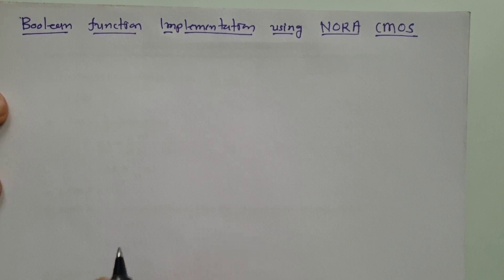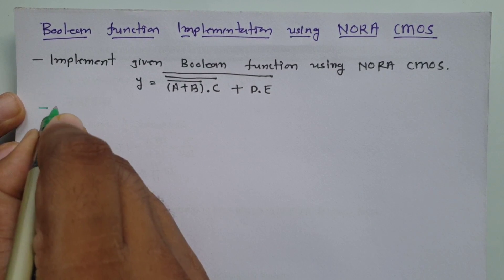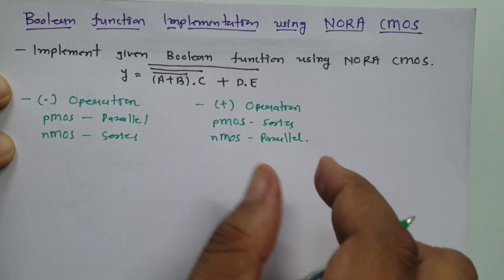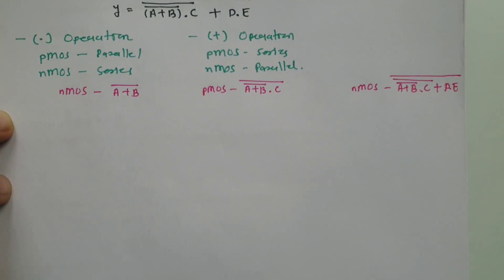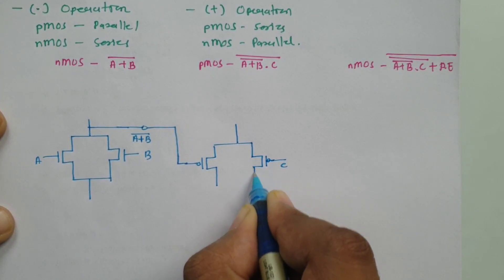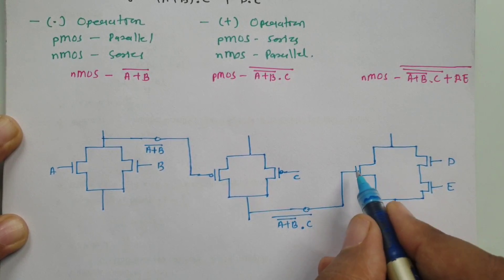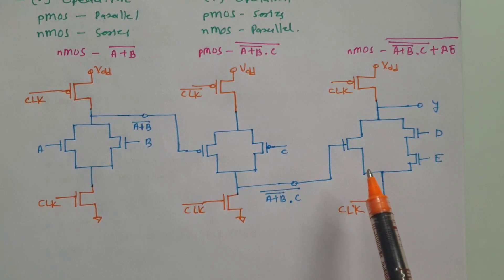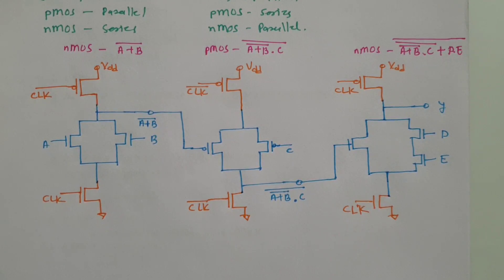Boolean Function Implementation using NORA CMOS Logic | VLSI by Engineering Funda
Boolean Function Implementation using NORA CMOS Logic is explained with the following timecodes:

0:00 - VLSI Lecture Series
0:21 - Example of Boolean Function Implementation using NORA CMOS Logic
1:05 - Operations of NORA CMOS Logic
1:49 - Structure of NORA CMOS Logic

Following points are covered in this video:

0. Complimentary Metal Oxide Semiconductor, CMOS
1. NORA CMOS Logic, NP CMOS Logic
2. Boolean Function Implementation using NORA CMOS Logic